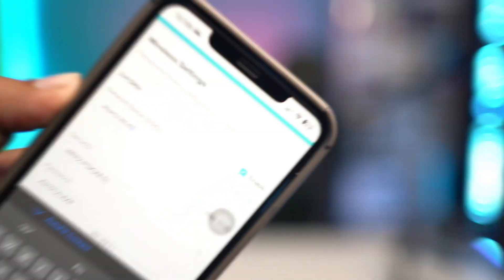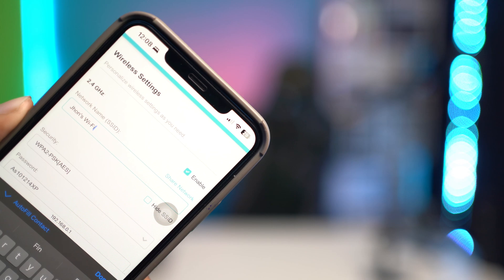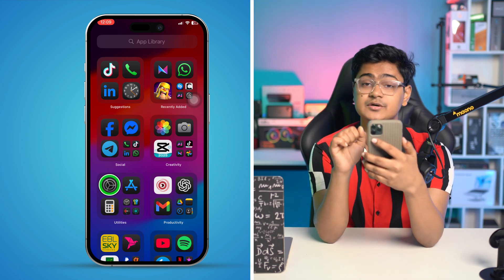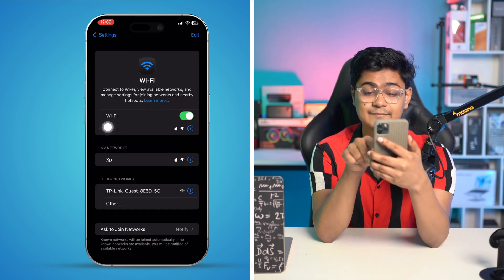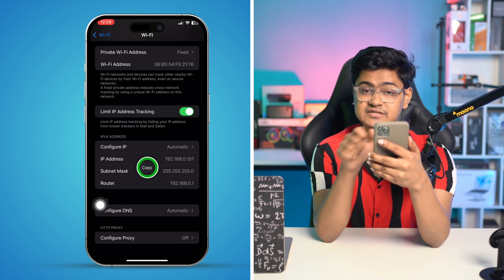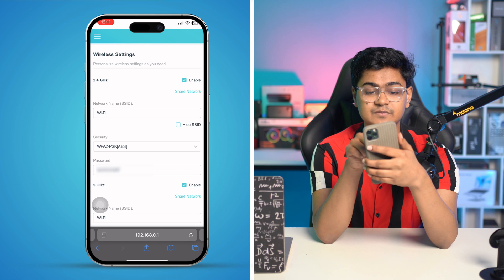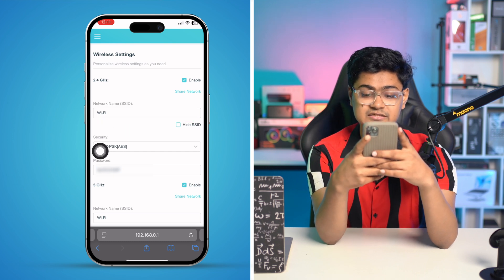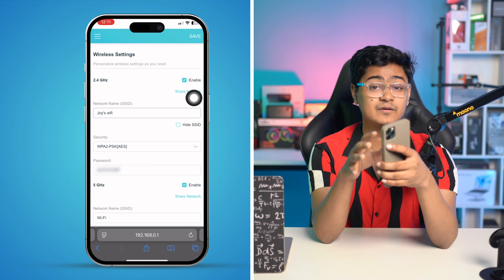How to Change Wi-Fi Name from iPhone | Rename Your Wi-Fi Network Easily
Want to change your Wi-Fi network name directly from your iPhone? While you can’t rename a public or ISP-managed Wi-Fi network, you can change the name of a personal hotspot or modify your router’s Wi-Fi name if you have admin access.

In this guide, I'll show you how to change your iPhone’s hotspot name and how to rename your home Wi-Fi network using router settings. Learn step-by-step instructions for accessing your router’s admin panel, updating SSID settings, and ensuring a smooth network name change without losing connectivity.